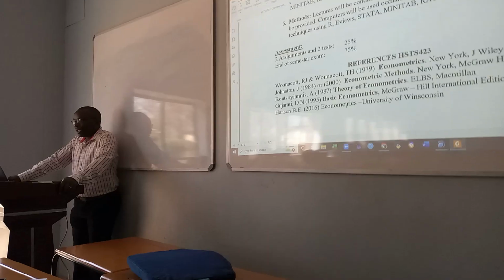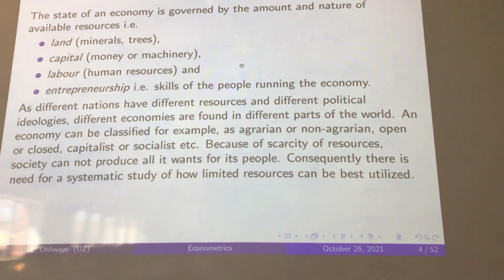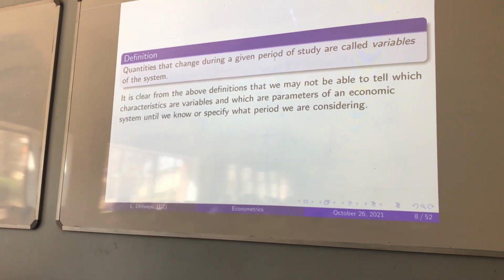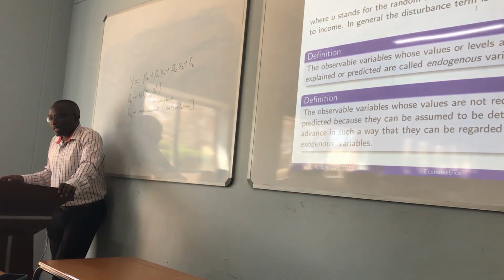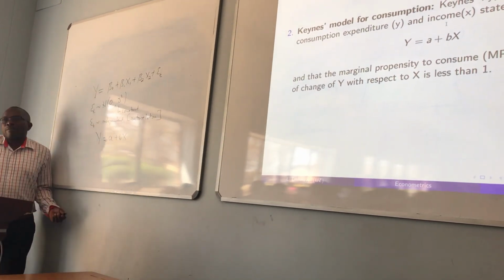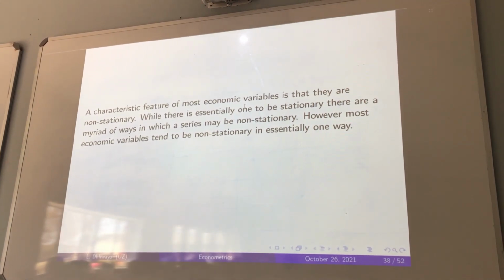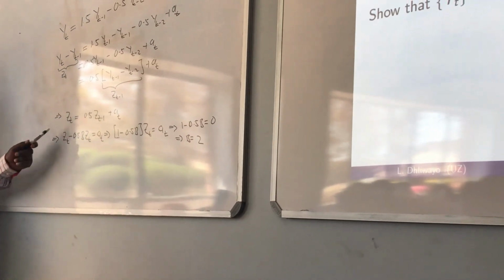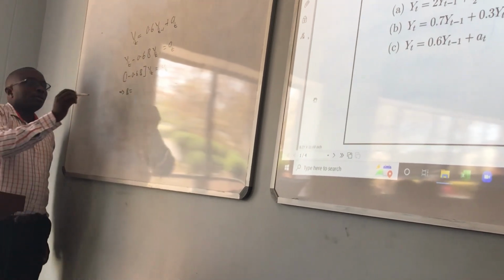Econometrics Lecture 1 (Introduction to Econometrics)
Lecture on Introduction to Econometrics in Zimbabwe